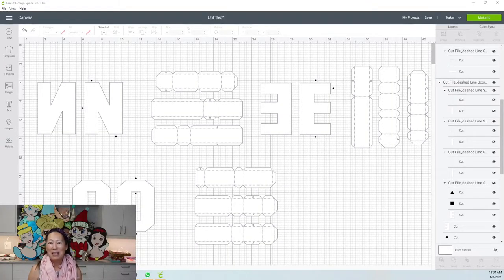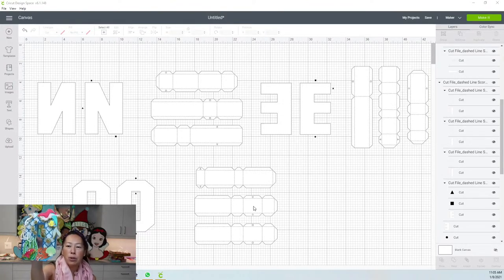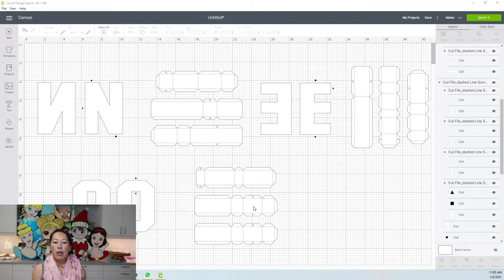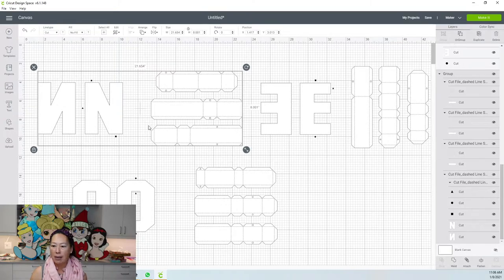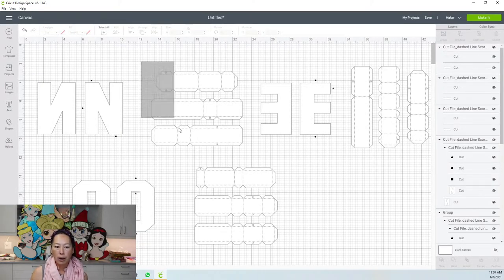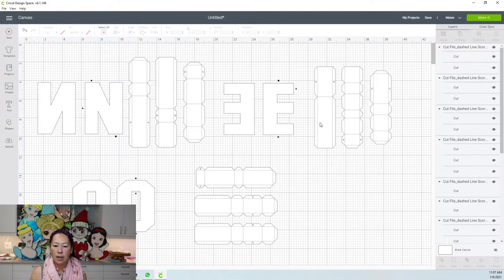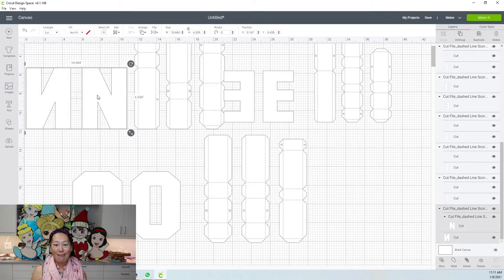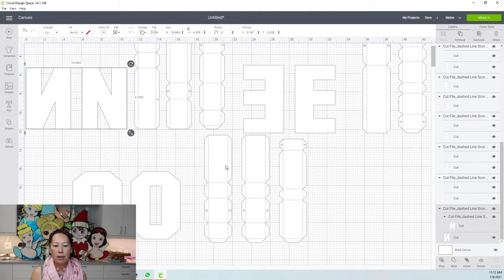DIY How to Resize 3D Letters - Cricut Design Space Tutorial.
Hello and welcome to a new video from The Useless Crafter! This time I will show you how to re-size 3d letters so that they're all the same size.